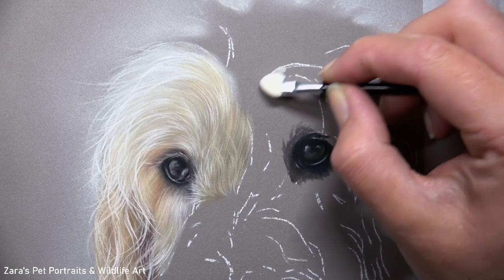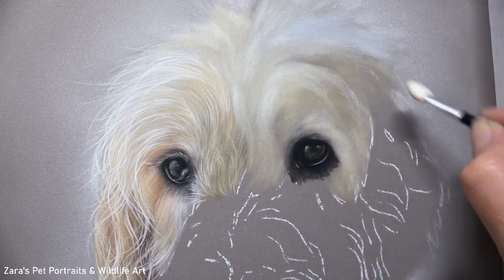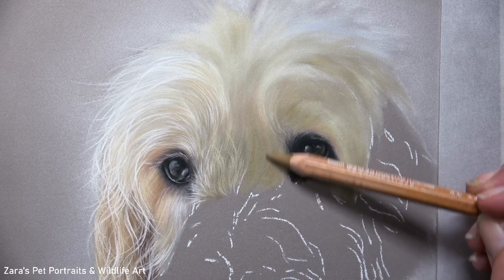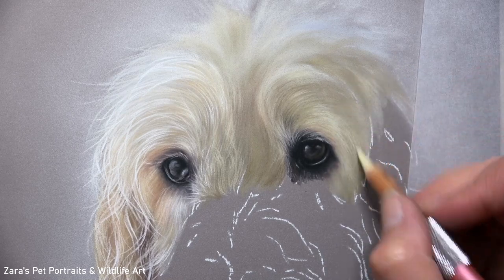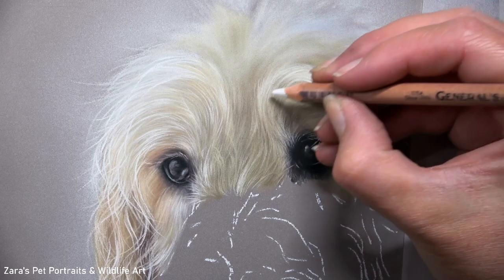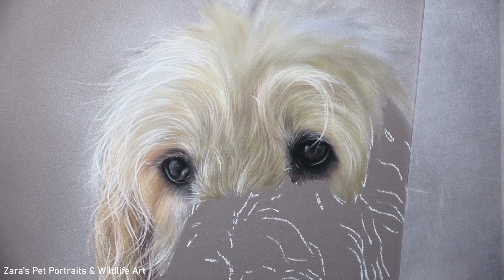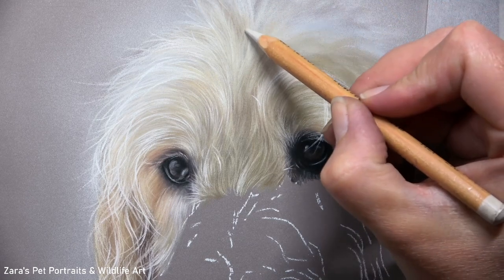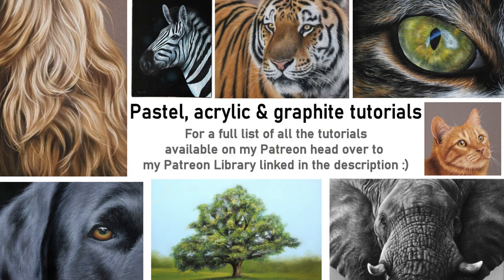How to draw fur in pastels | Step by Step | Labradoodle drawing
In this tutorial I'll show how to draw fur in pastels. Drawing light, wiry fur like all other fur textures is down to the layering process. I share lots of tips for drawing realistic fur which will add more depth to pastel portraits.